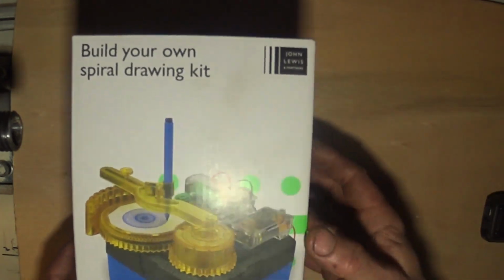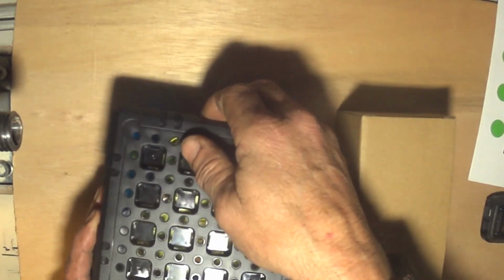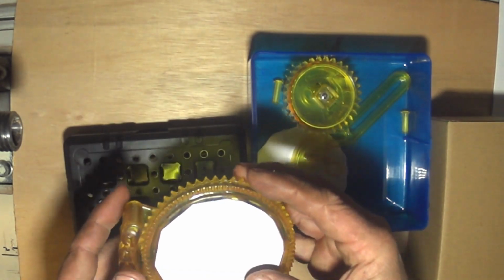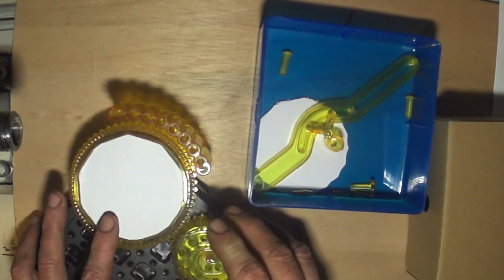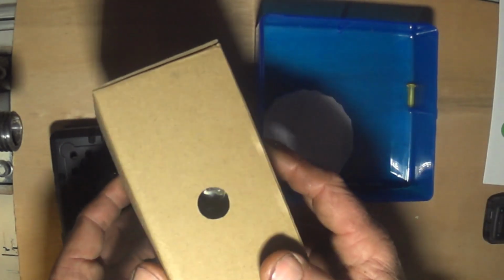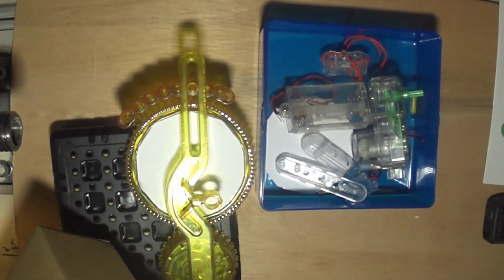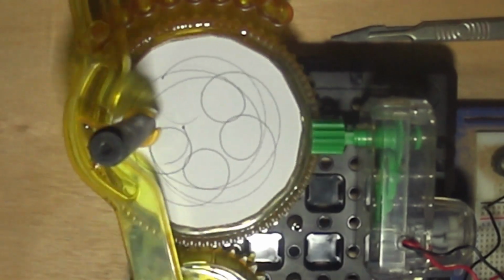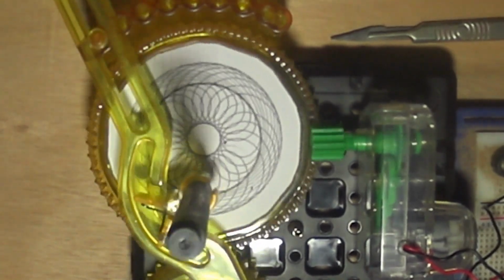John Lewis Build your own Spiral Drawing Machine Unboxing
First look at this toy to see if it can be used as the basis of making a spiralling jig for box lids.